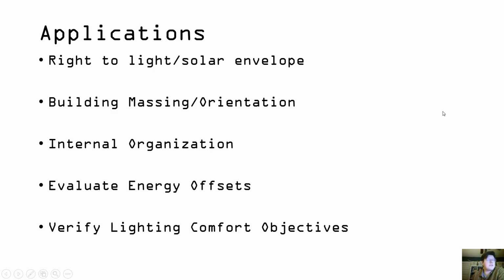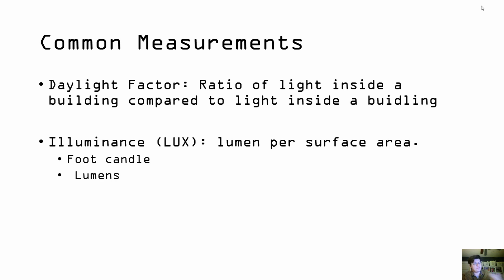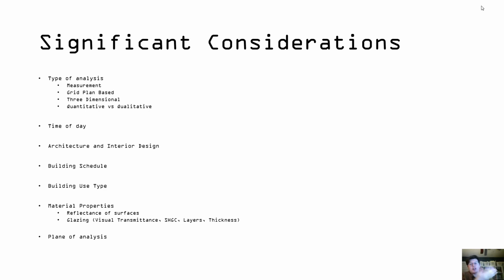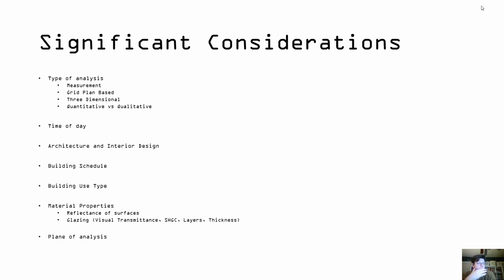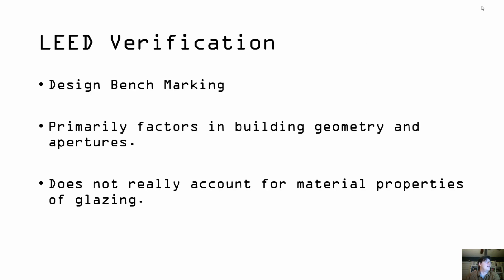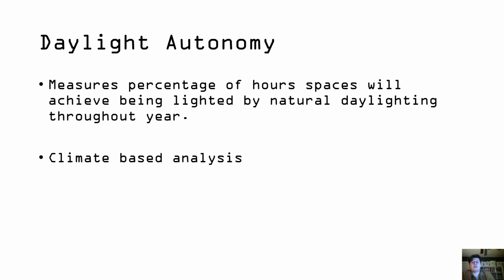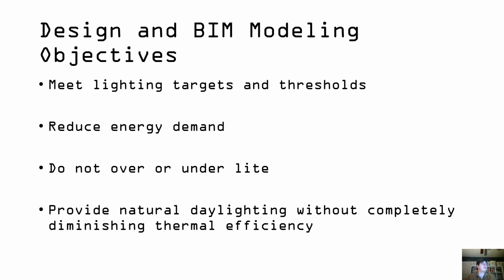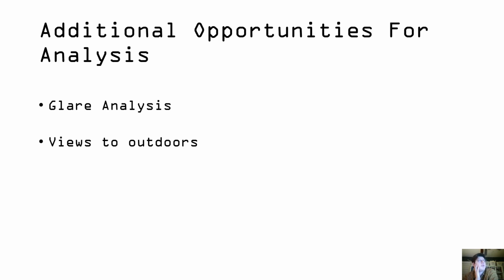Daylighting Analysis Basics